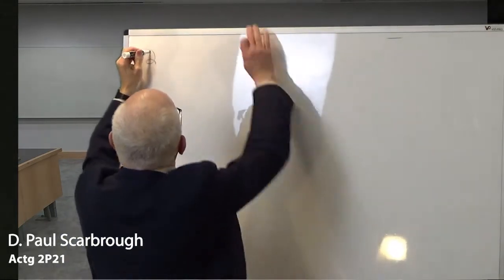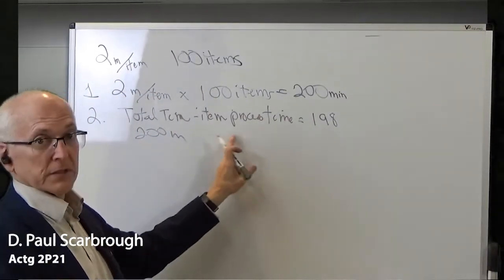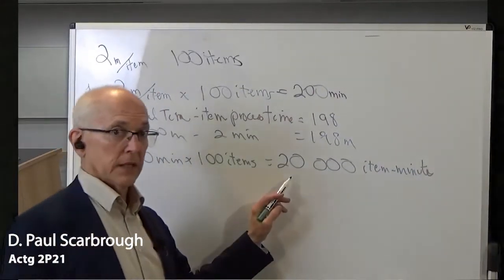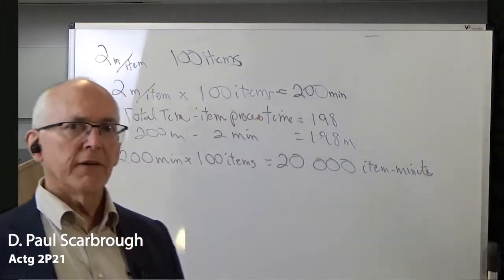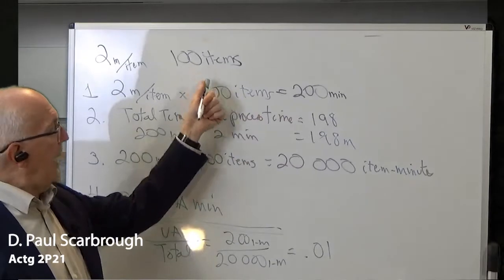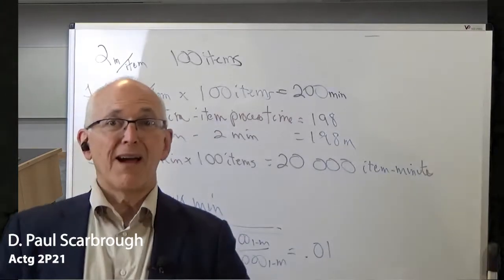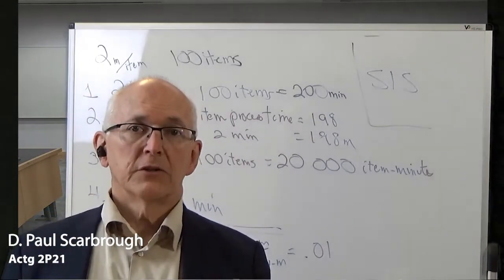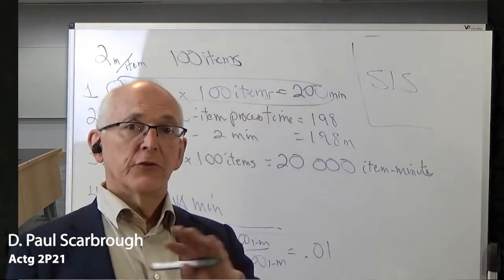L07A Introduction to Chapters 4-10